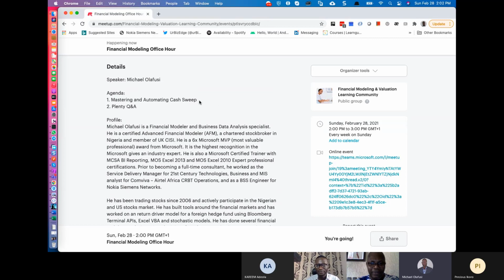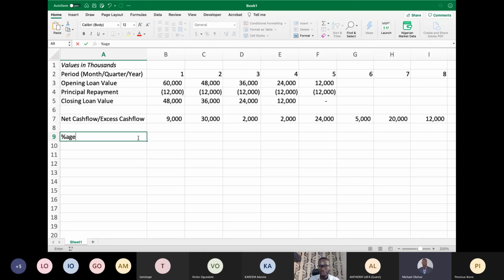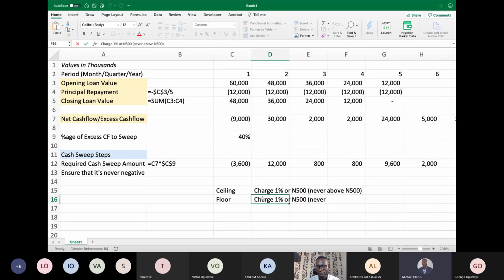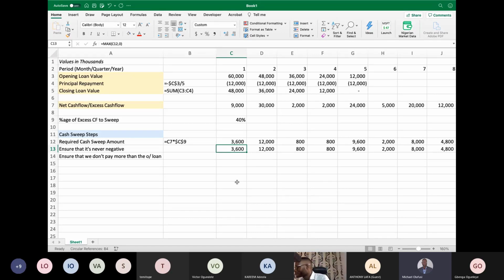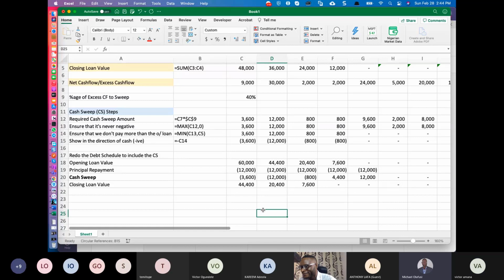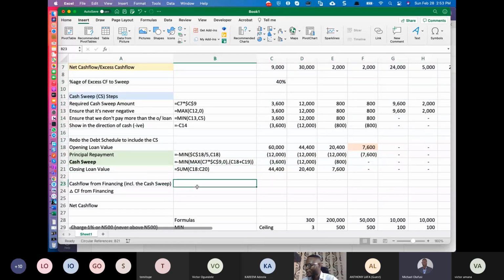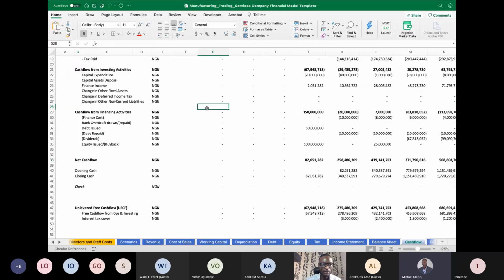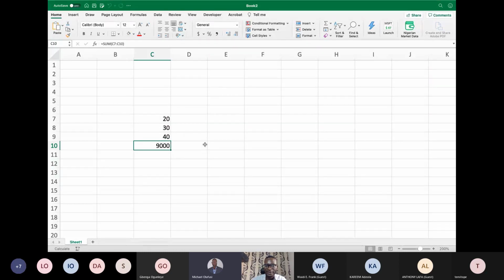Financial Modelling Office Hour 28: Mastering and Automating Cash Sweep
Watch and learn as we create from scratch a cash sweep and then automate it in Excel.